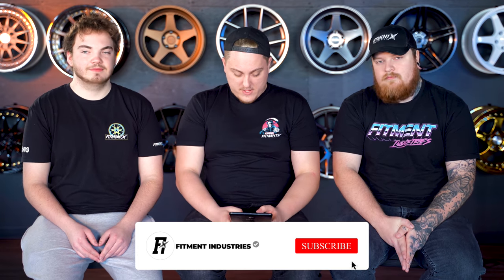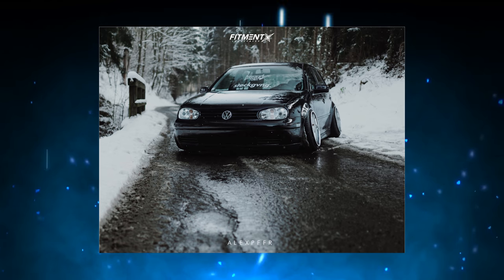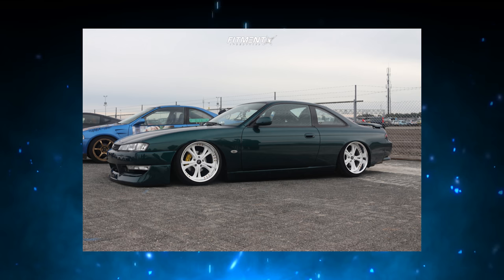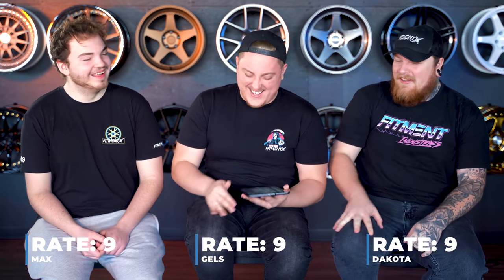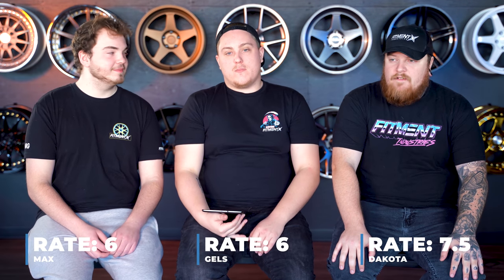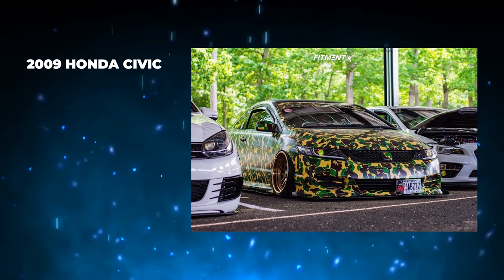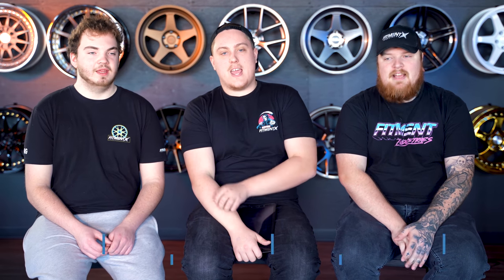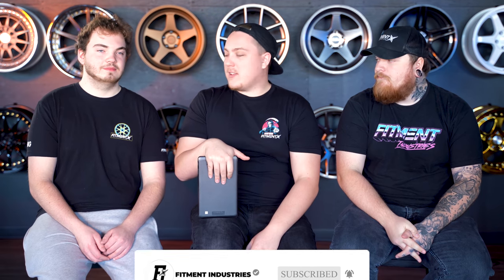Is This Too Much Camber? | From The Gallery EP.49 Stance Edition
Gels and Dakota review some dope cars from our gallery that they selected and rate the vehicles based on their own opinions. We review a stanced out TDI Golf, one of the cleanest 200sx’s we have ever seen and some other stanced out rides!